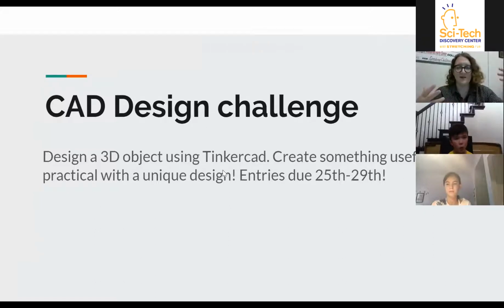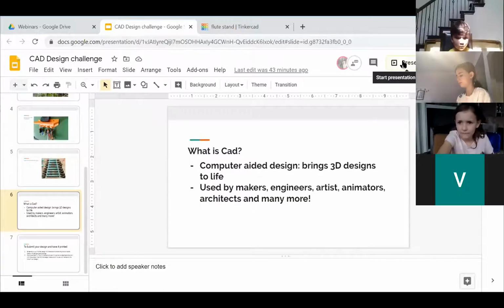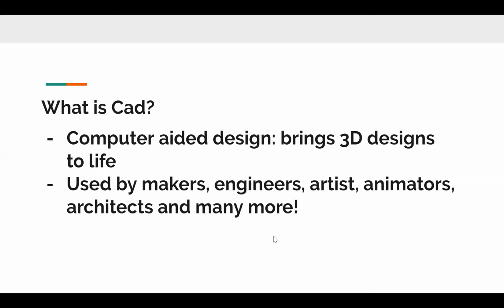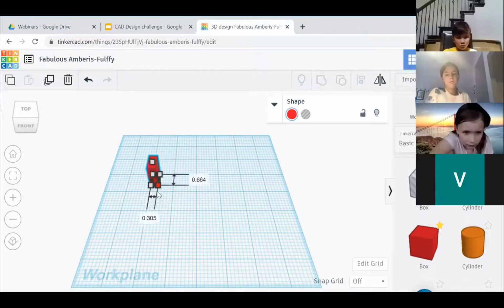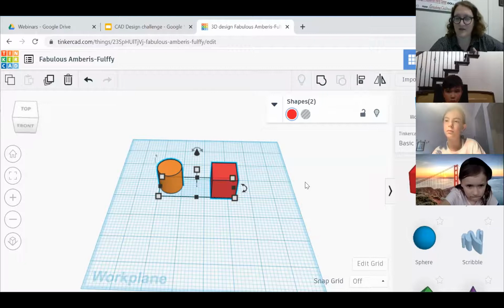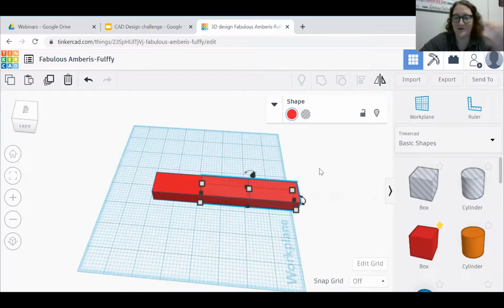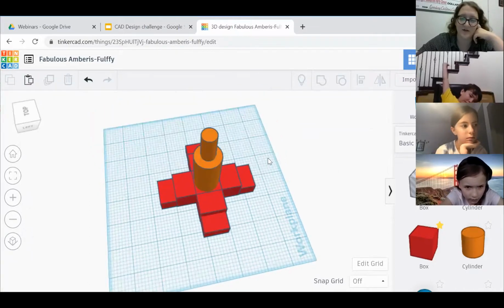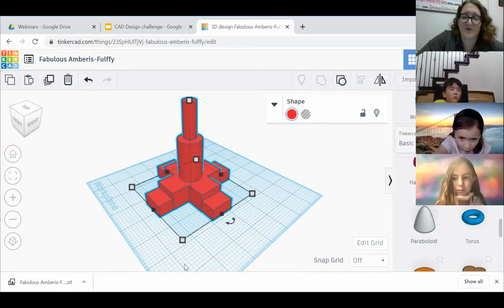Mini-Maker Design Challenge: TinkerCAD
Calling all MAKERS, big and small.  Ready, Steady, MAKE!

What can you design that makes life a little easier at home?  Learn to use Tinker-CAD to bring your inventions to life with this Starting Line webinar.Then it’s a race to see what you will invent.  A phone holder that works upside-down?  A tablet stand that amplifies sound?

An innovative earbud case you won’t lose? Entries due May 25-29  for a special showcase May 30 & 31 on Sci-Tech’s social media.